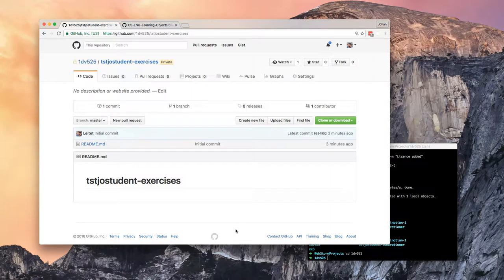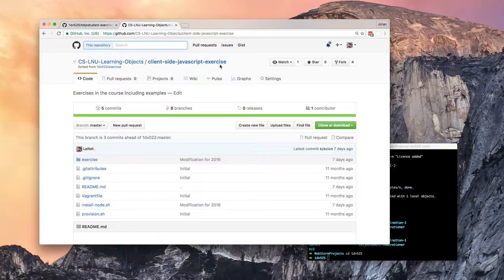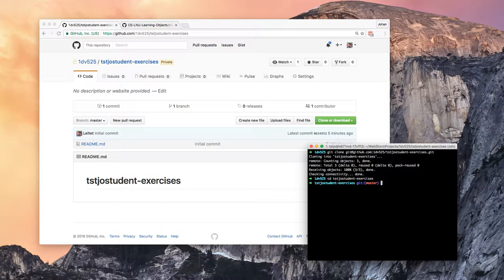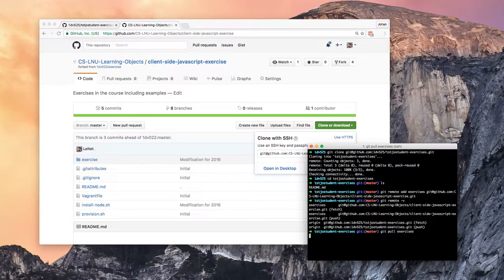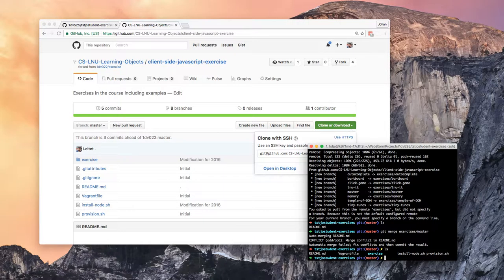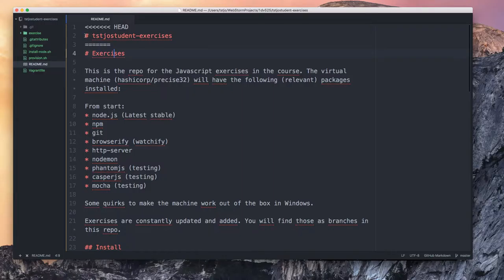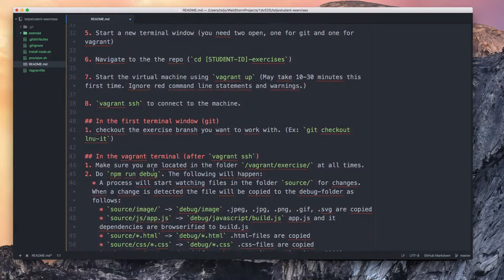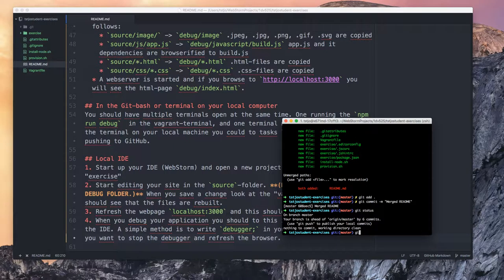1DV525 - Fix for exercises HT2016